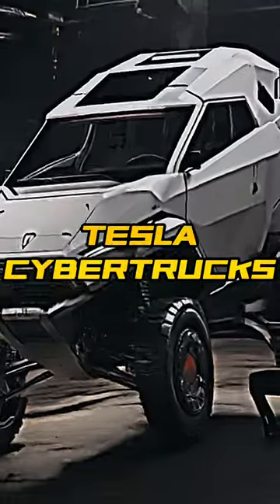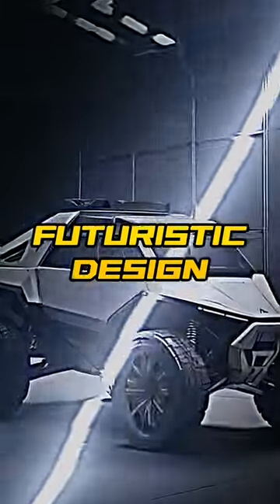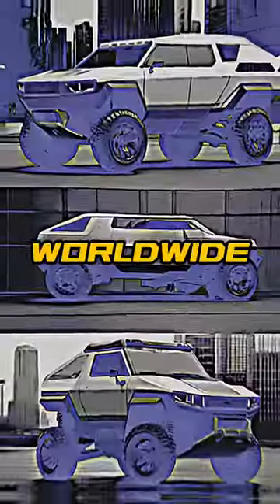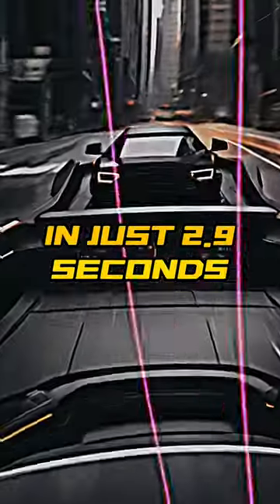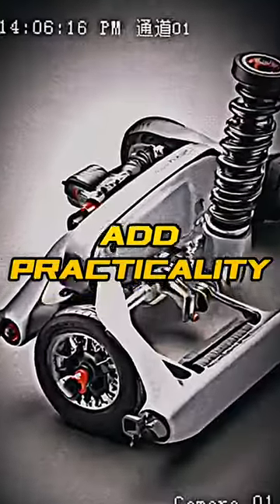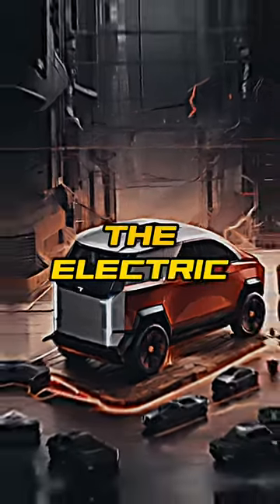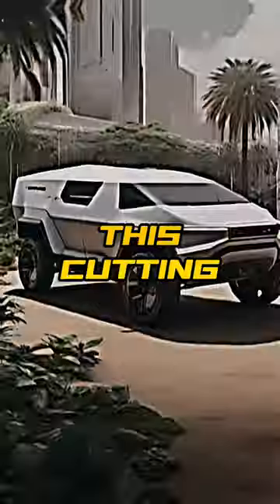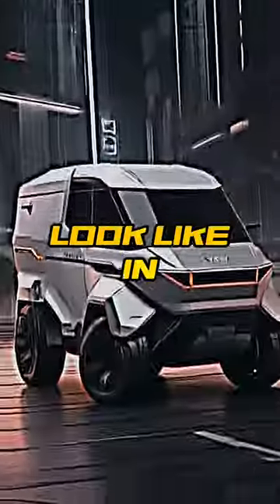Facts About Tesla Cybertruck You Probably Didn't know. Cybertruck Update.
Facts About Tesla Cybertruck You Probably Didn't know. In this video we will learn about : Did you know these facts about tesla cybertrucks? The Tesla Cybertruck, unveiled in 2019, boasts a futuristic design with an exoskeleton made of ultra-hard stainless steel, making it resilient to dents and damage. Its angular, unconventional appearance drew attention worldwide. The top-tier model can accelerate from 0 to 60 mph in just 2.9 seconds, showcasing its remarkable speed. The Cybertruck's "Vault" storage system and adjustable air suspension add practicality and versatility. With a range of over 500 miles on a single charge, it promises impressive electric efficiency. Set to revolutionize the electric vehicle market, the Cybertruck reflects Tesla's commitment to innovation and sustainability.